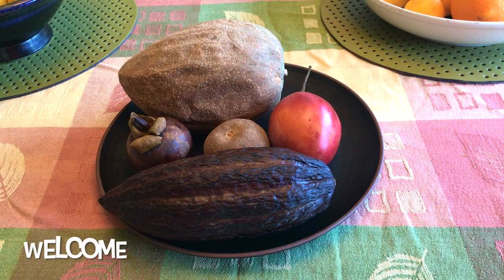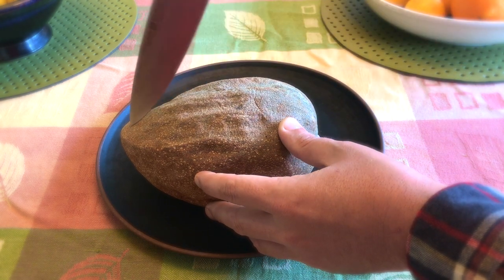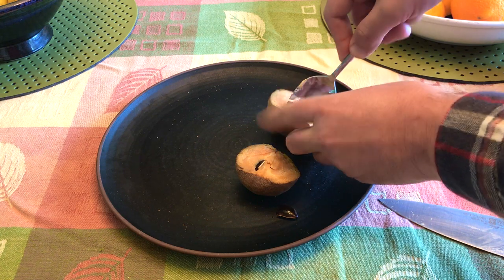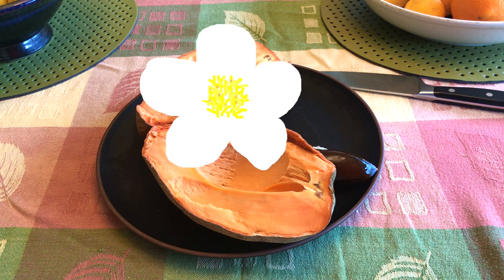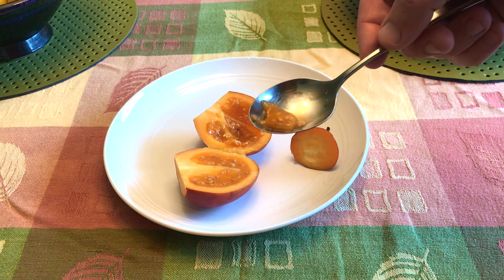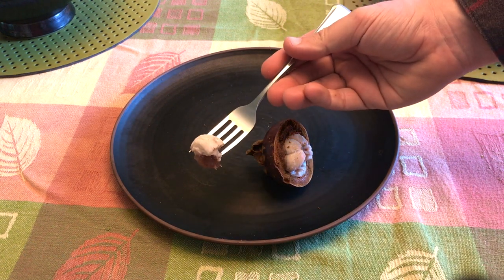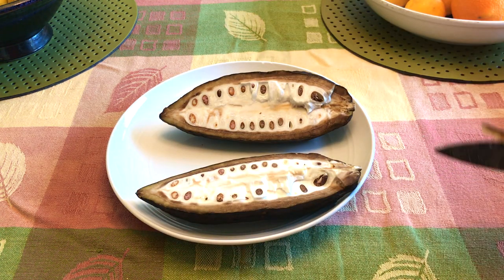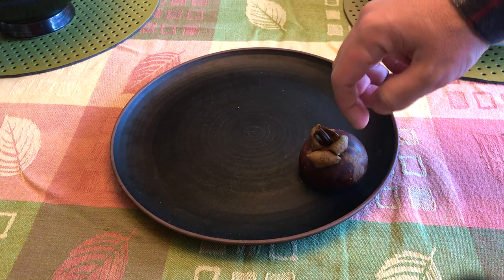CHOCOLATE POD, BLOOD FRUIT, and more...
Mamey Sapote - Mangosteen - Red Tamarillo - Cacao Pod (which has beans/seeds that are made in to cocoa or chocolate)

Re-upload

The red tamarillo (blood fruit, tree tomato, poor man's tomato...) was a nice tart tomato flavor with a hint of tropical flavors.  I found it's best to use it fresh, as it wasn't as good the next day after opening.

Follow the Shadows - The 126ers

Carnival De Brazi - Doug Maxwell

Peace ☮️🕊️✌️ - Shakespearept